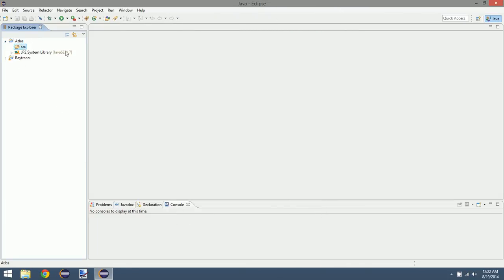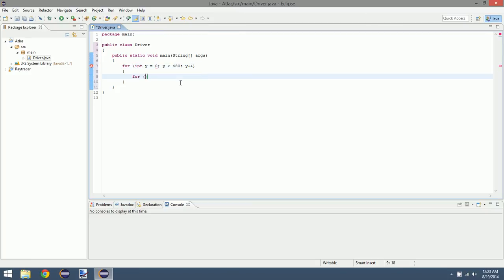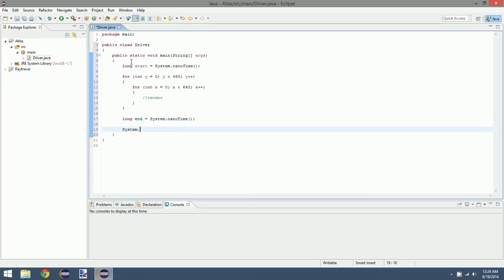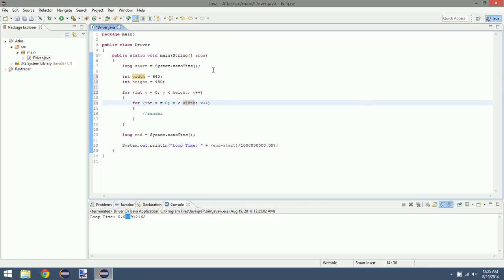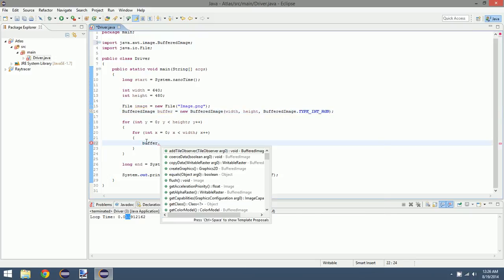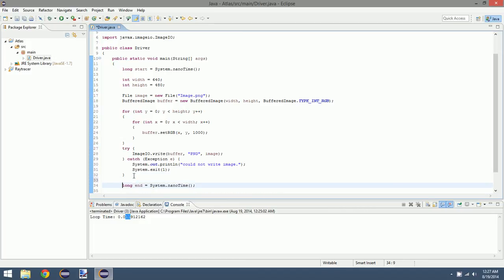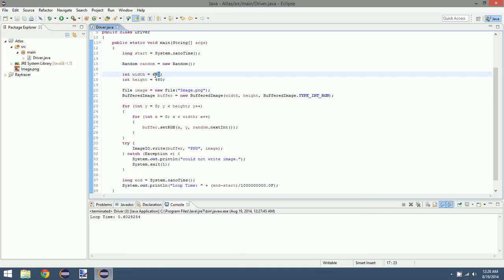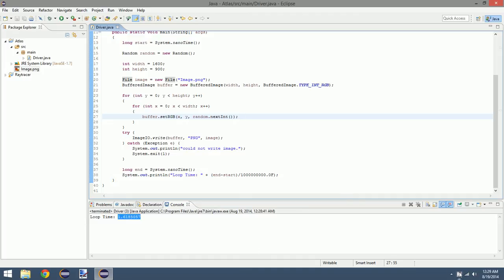Raytracing in Java - Episode 1 (Writing an Image)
This is the first video in a series of videos documenting the creation of my open source software Atlas. This is a look into the development of my project for my M.S. in Computer Science. This software will include raytracing, modeling, and game engine technology.